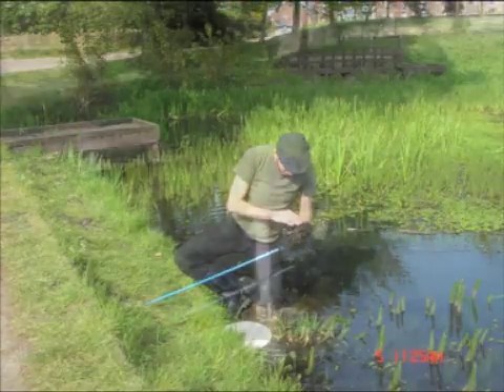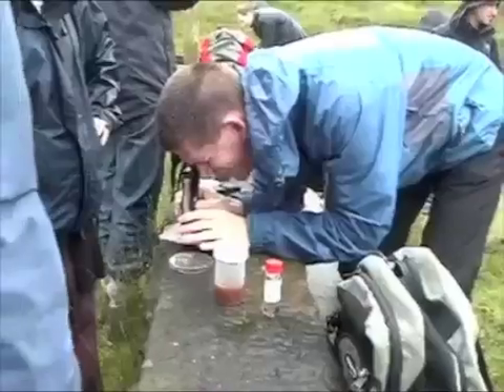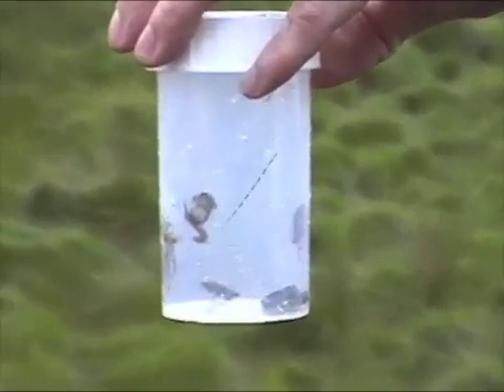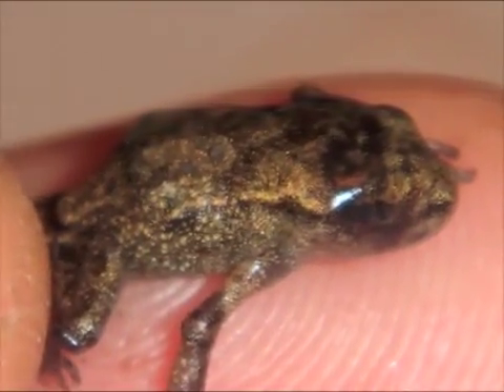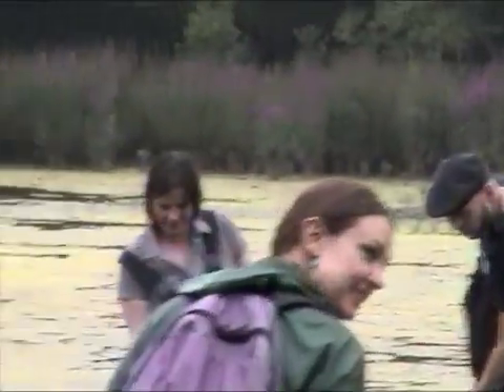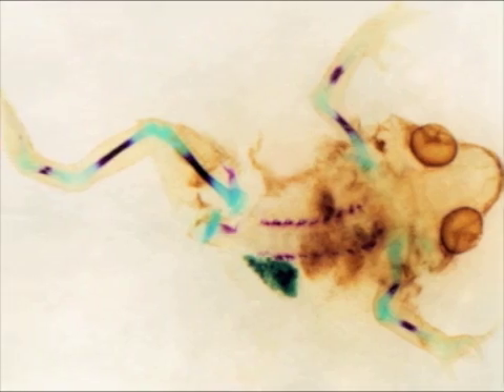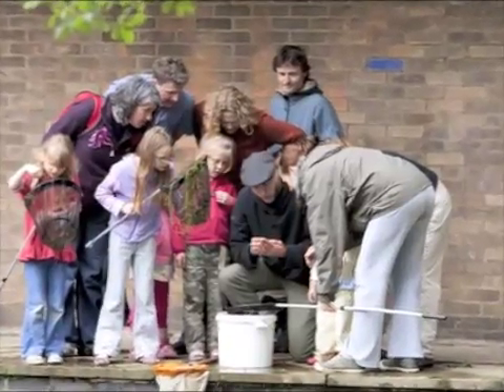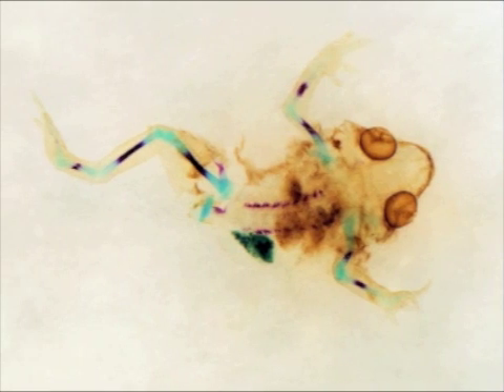Malamp UK - Brandon Ballengee, 2006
The ecological artist and researcher Brandon Ballengée combines a fascination with amphibians, fish and insects with techniques of fine art imaging. For the past ten years, Ballengée's primary field of study has been amphibian species declines and deformities.

Between 2006 and 2008, The Arts Catalyst and Yorkshire Sculpture Park, with Gunpowder Park and SPACE London, commissioned Ballengée to undertake a study of deformities in UK toad populations. Collaborating with ecologist Richard Sunter and groups of the public (intrinsic to his practice), the artist focused on the study of a population of toads with high levels of deformities that he discovered near to Yorkshire Sculpture Park, and he has worked over two years to study possible causes of these deformities. During 2007 and 2008, the artist led numerous public field-trips and workshops at the park, in 2008 setting up a public laboratory to continue the study. Nearly 800 people participated in these activities.

The work has culminated in 2009 in an exhibition, The Case of the Deviant Toad, a publication, Malamp: The Occurence of Deformities in Amphibians , a survey of Ballengee's study of amphibians across several countries and many years published by The Arts Catalyst and Yorkshire Sculpture Park, and a scientific paper written by the artist and his collaborator Professor Stan Sessions and reported on BBC News.